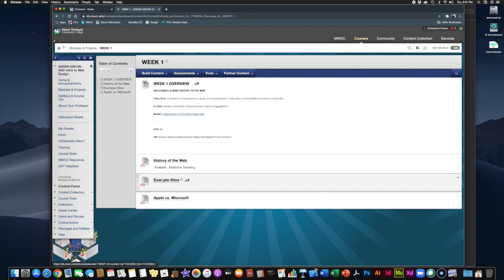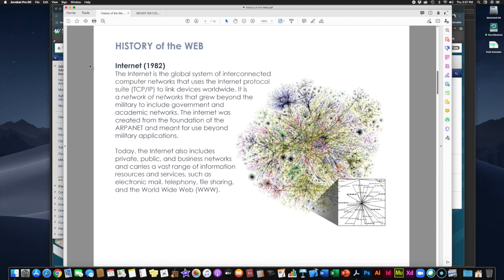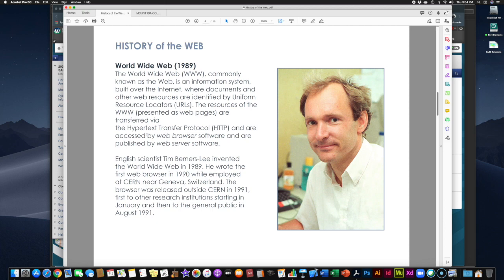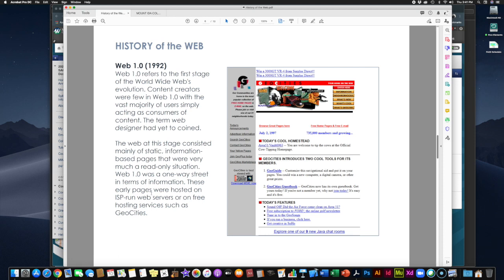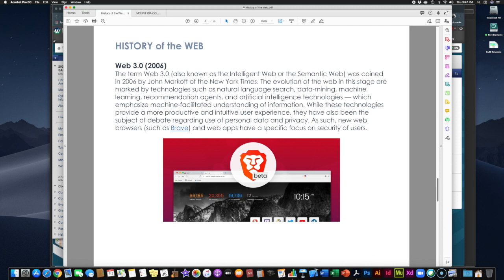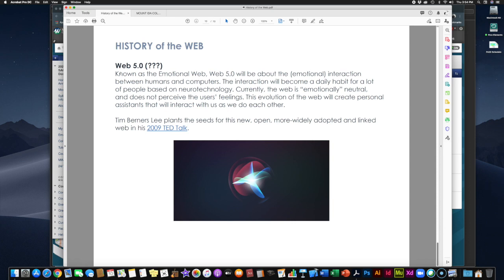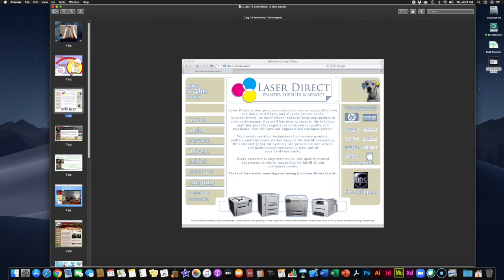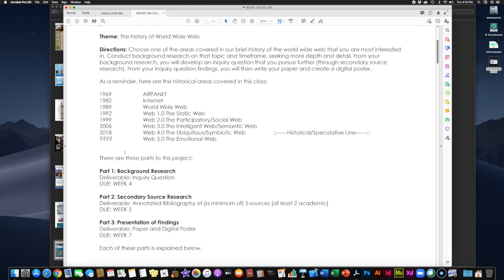GID109_WEEK 1-2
This video is about GID109_WEEK 1-2